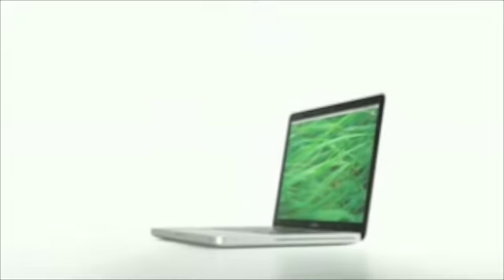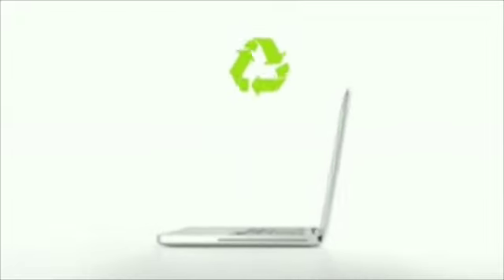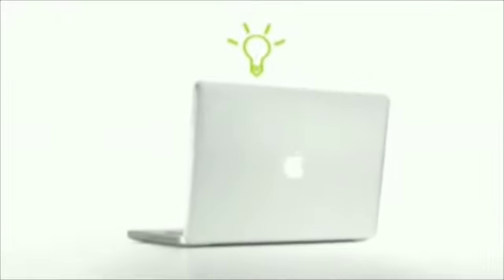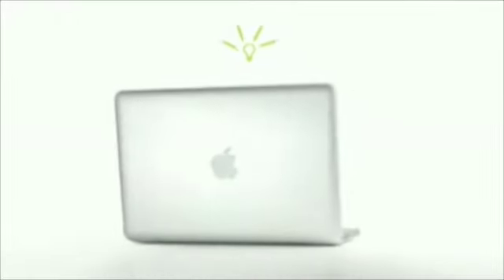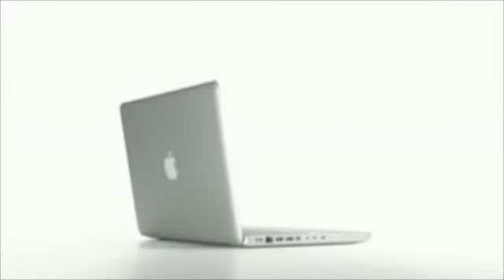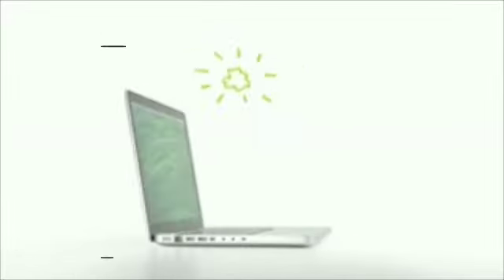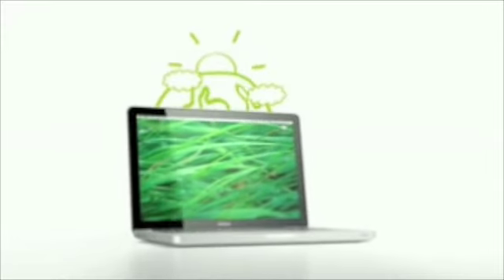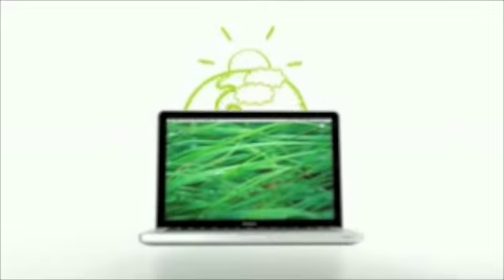MacBook Ad "The Greenest Family of Notebooks"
This is the new official MacBook Ad. Enjoy!